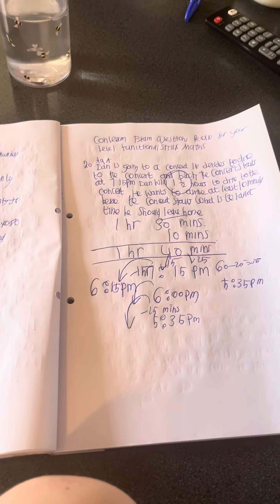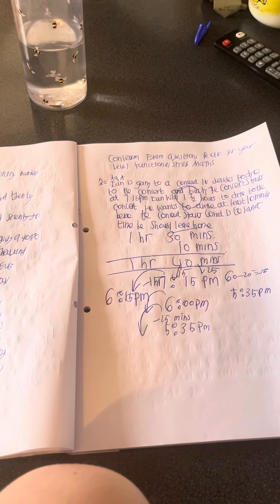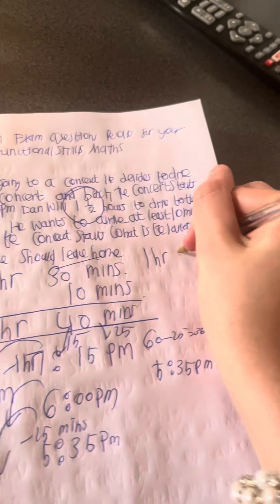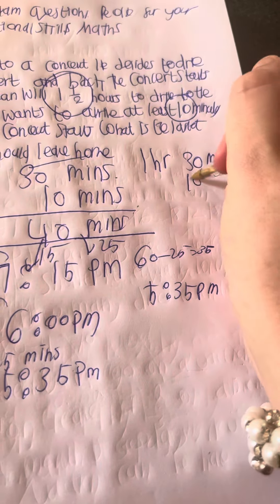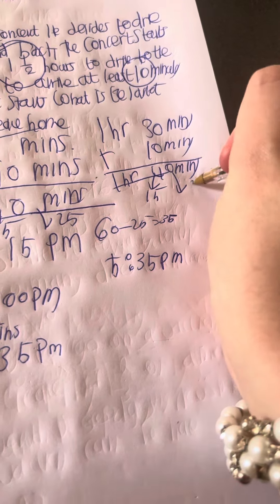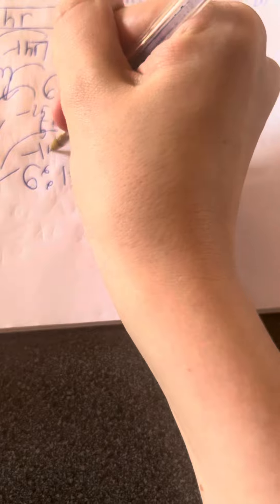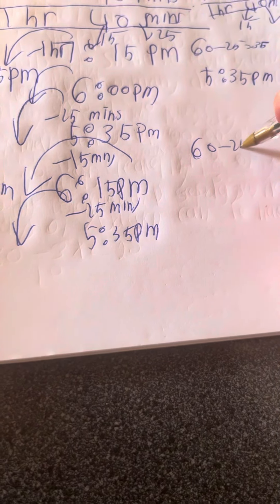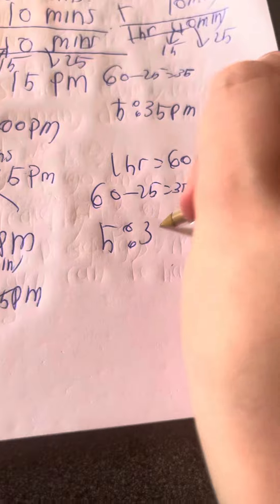Conversion Exam Questions Revise For Your Level 1 Functional Skills Maths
Covers: L1.20 Convert between units of length time, weight, capacity, money, time, in the same system
To get access to videos as soon as they all of my Functional Skills Level 1

✅ Snapchat thebeatlesmanici
✅ Facebook chlo ok